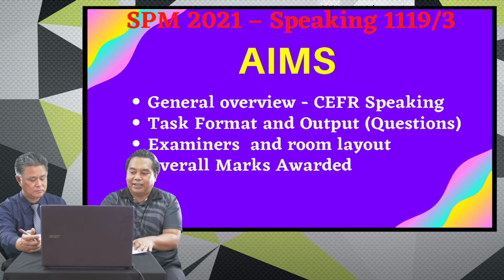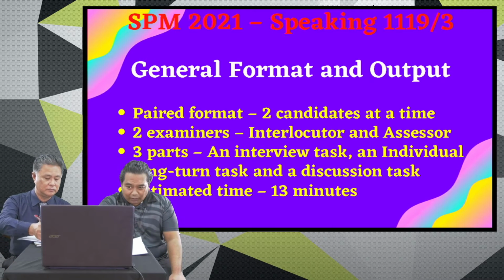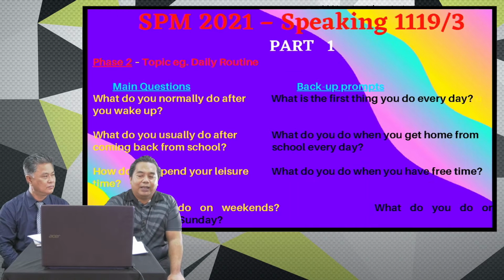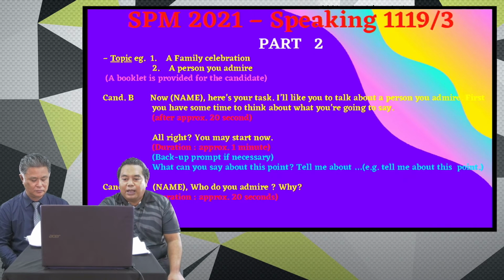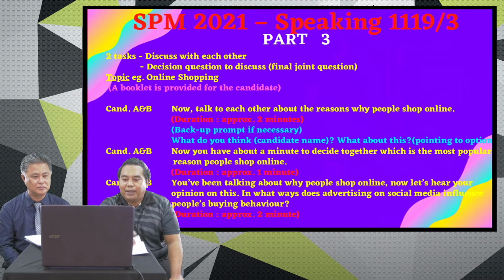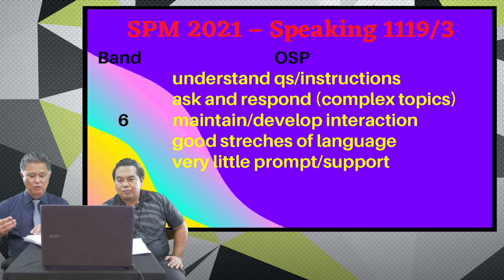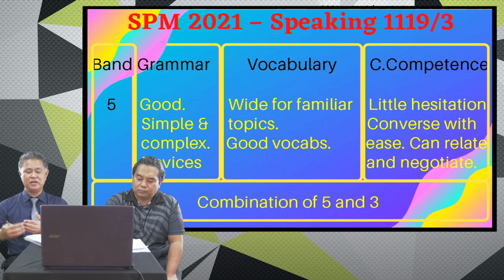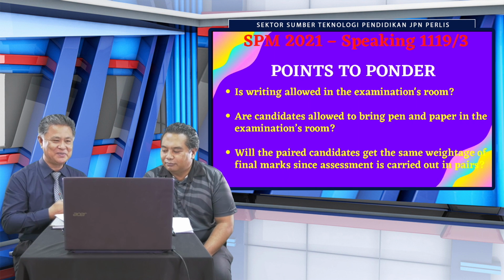FORMAT PENTAKSIRAN BAHASA INGGERIS SPM MULAI TAHUN 2021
SIR NOR AZLIN ARON
SMK TENGKU SULEIMAN

SIR SYAKIRIN AZIZ
SMK SYED HASSAN